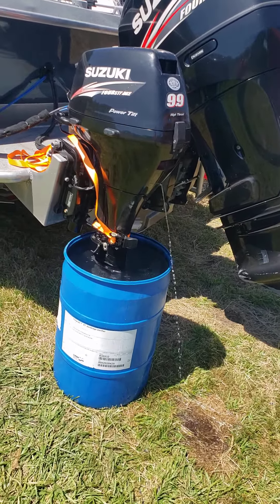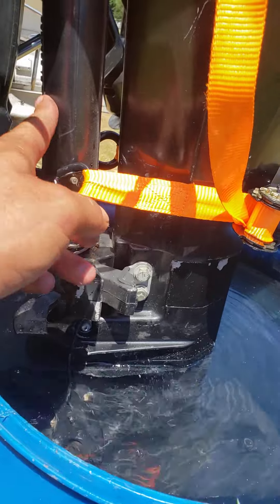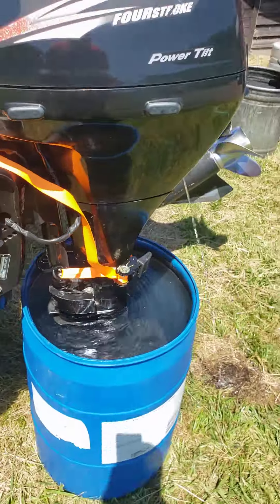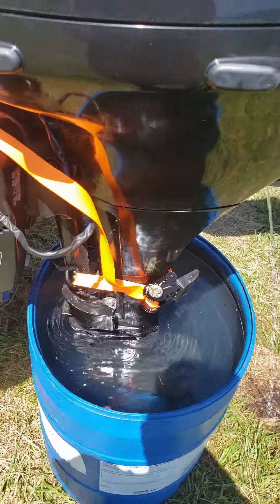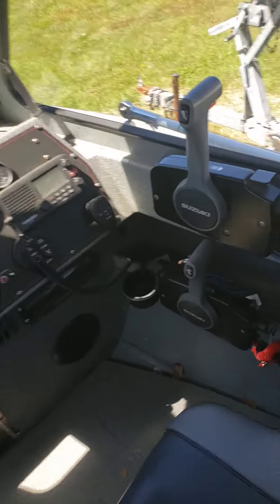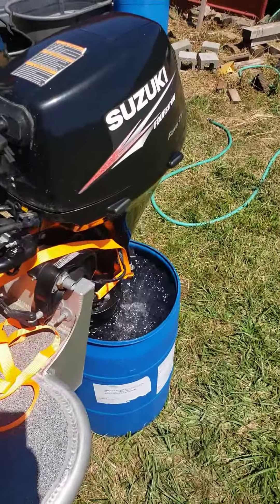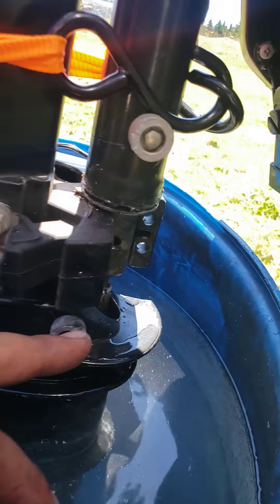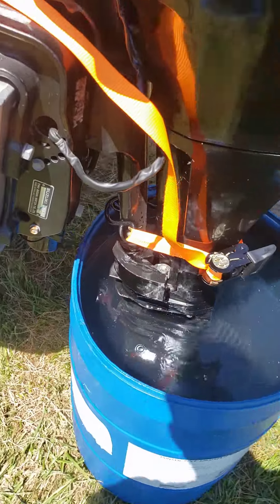2010 Suzuki 9.9hp